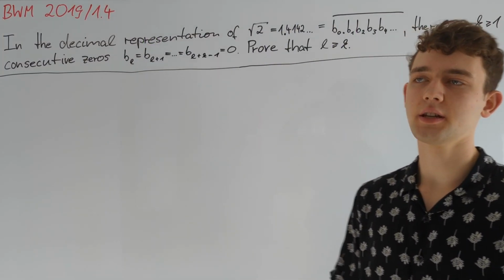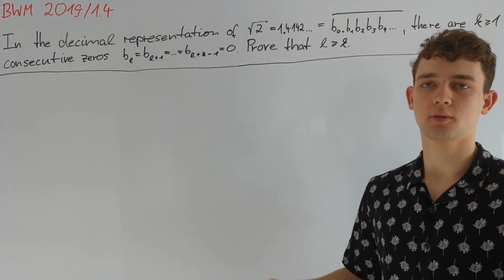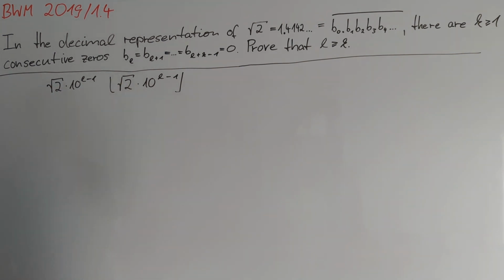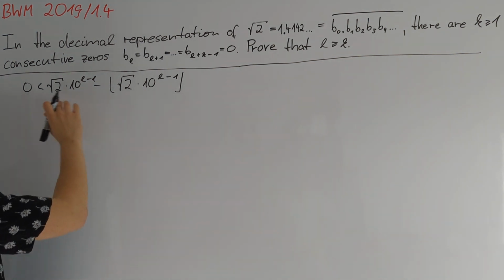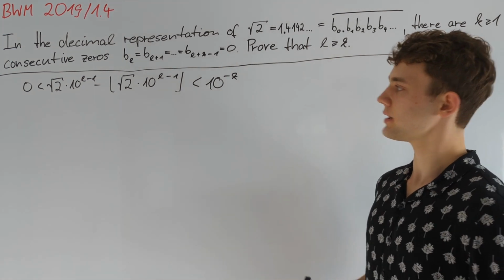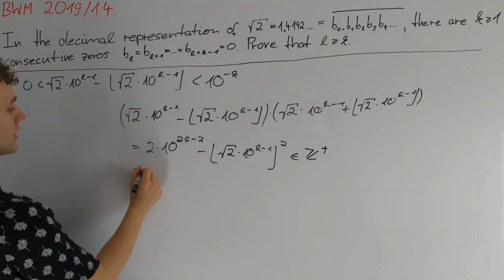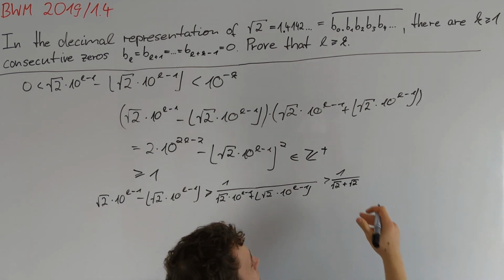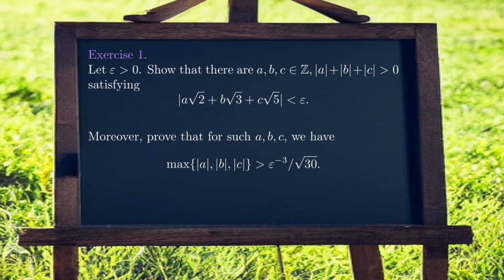A nice trick to handle irrational numbers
In this video, we present a solution to BWM 2019/1.4.

00:00 Problem Statement
00:43 Solution

branch: algebra
difficulty: 6